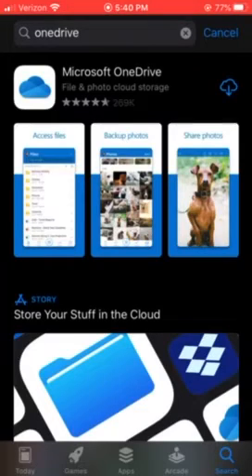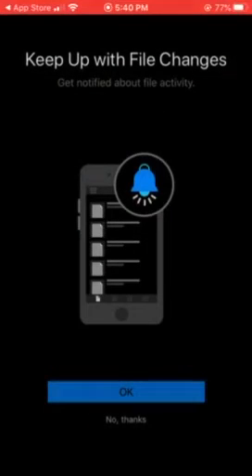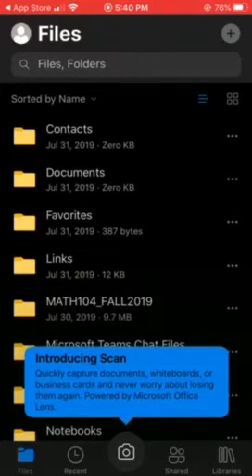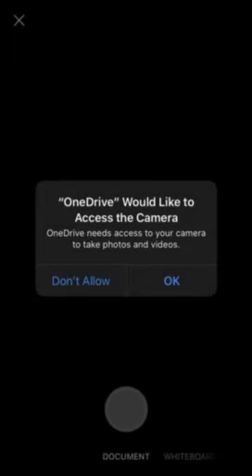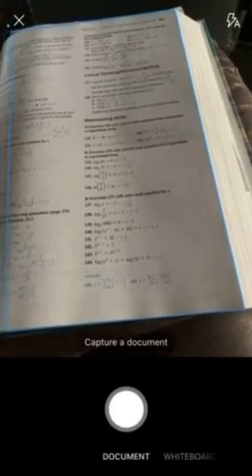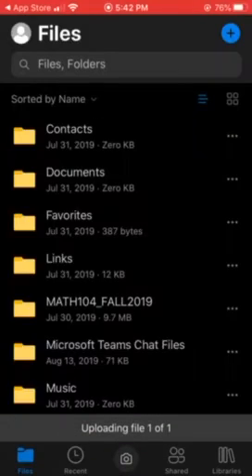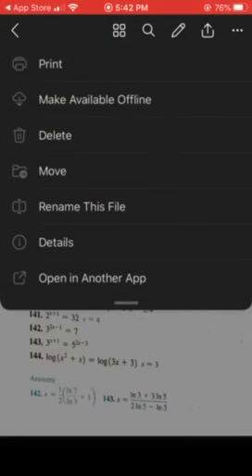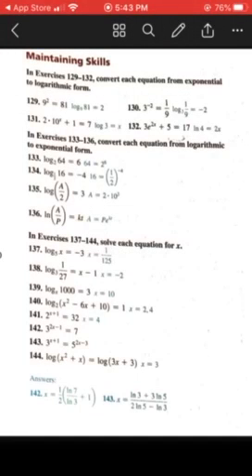Onedrive App and Scanning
How to install the mobile Onedrive app and use the scanning feature